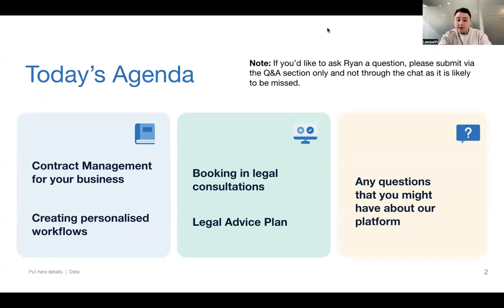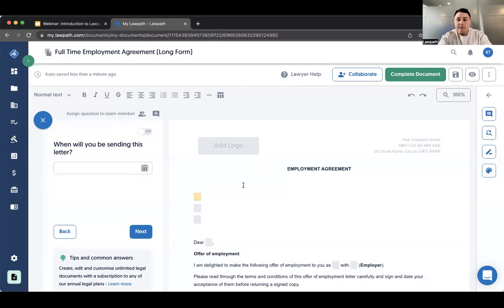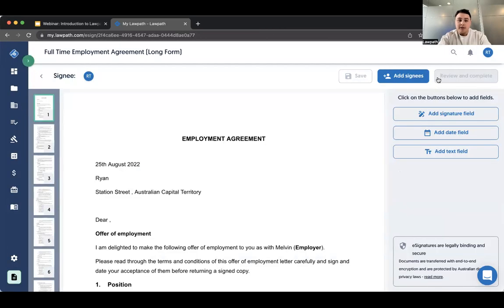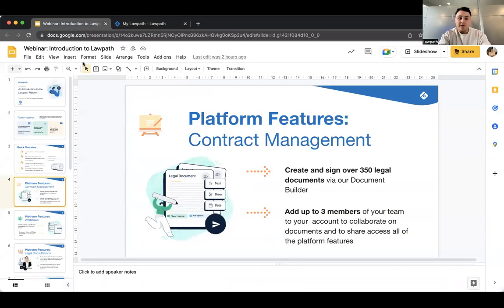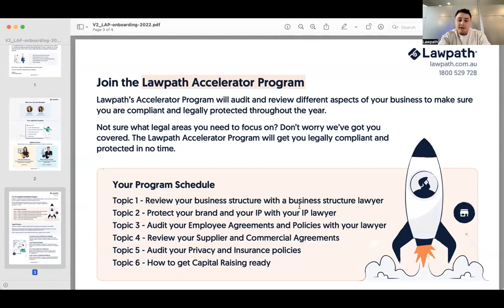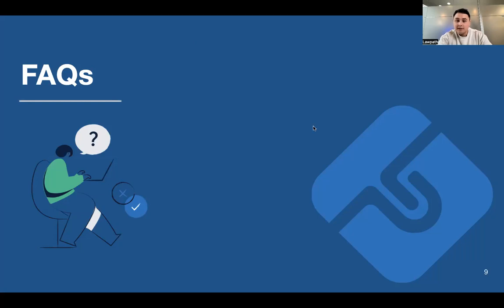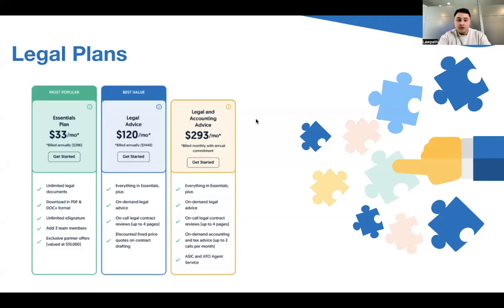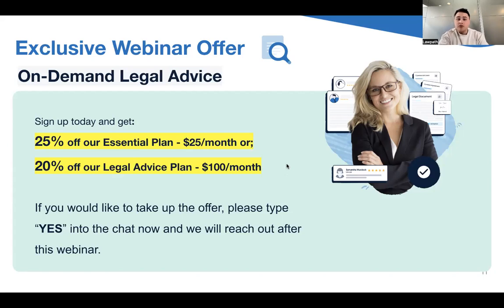Leverage your Lawpath Freemium Account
Learn the ins and outs of how to leverage your Lawpath freemium account and how we can help your business with all your legal needs.